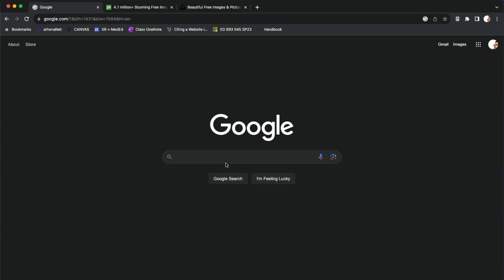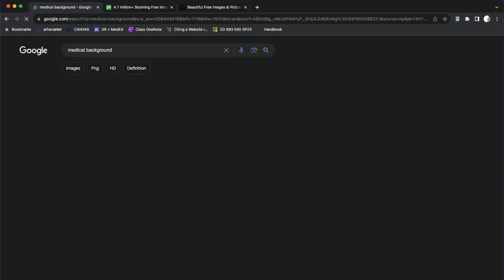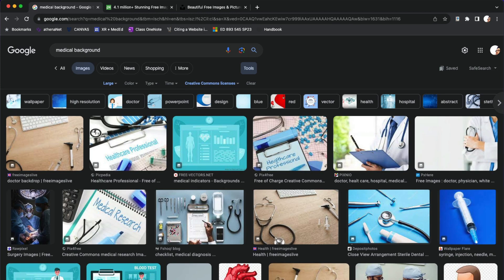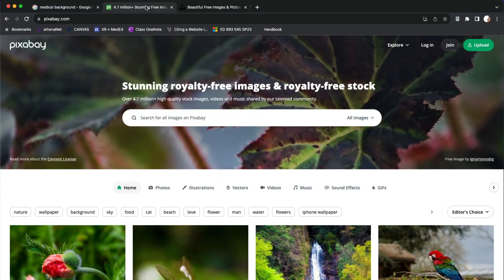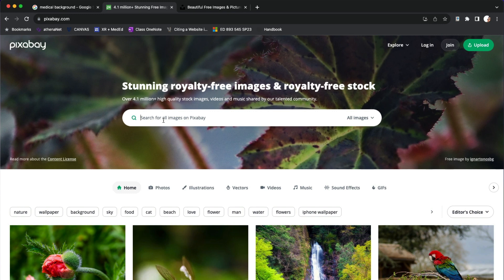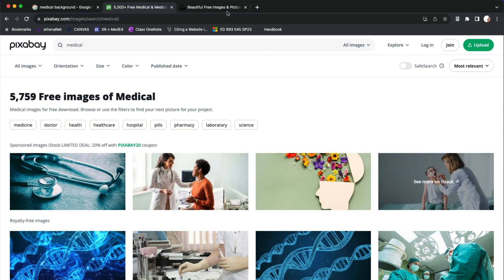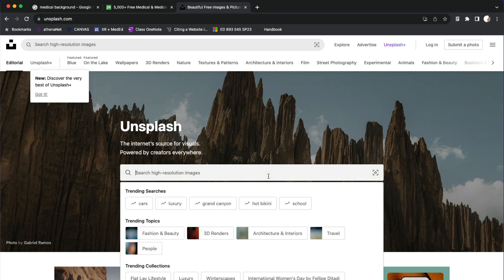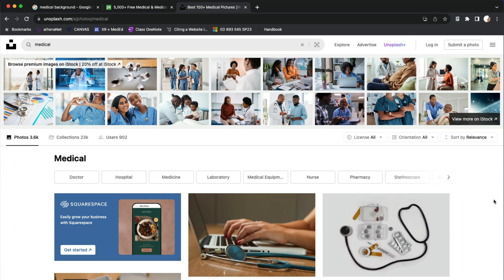Medical Education Minute: How do I find images online to use in my presentation?